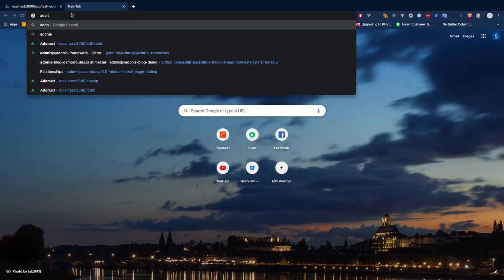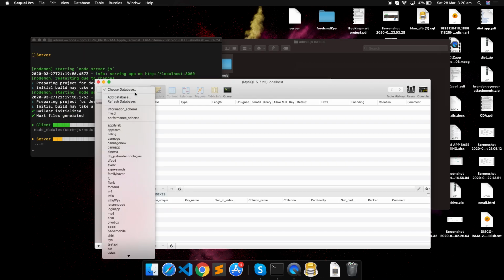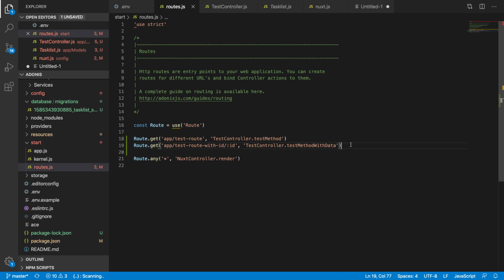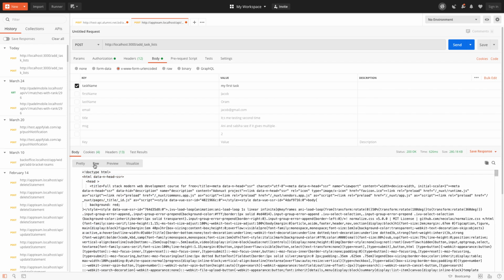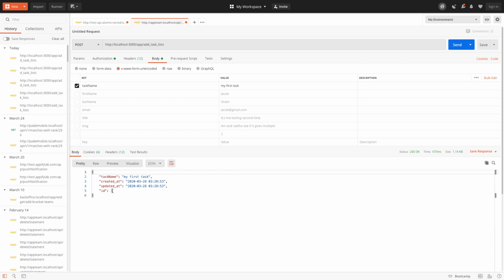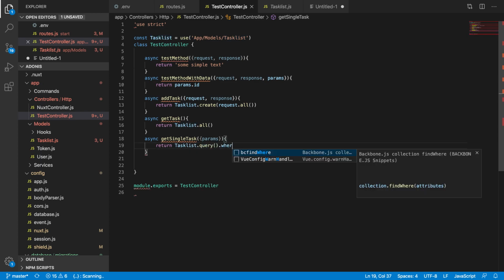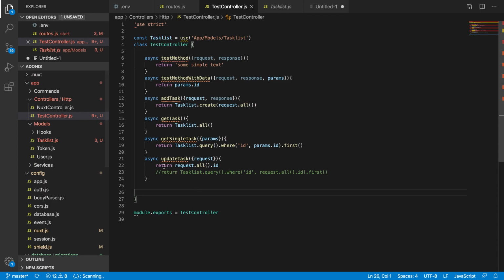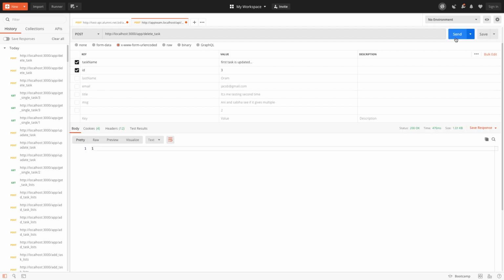Adonis.js route, controller, model and query | Full stack web development - 04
Free full stack web development course using adonis.js , vue.js , nuxt.js and mysql.
To get source code do the following steps.
3. And a message there. Will send the code :)
Hi there, in this video series we are going to develop flutter e-commerce screen design.

In this video you  will learn how to route, model, controller and query for inserting, updating, retrieving and deleting database record.

Hi there, this is a free course. In this course you will be able to become a full stack modern web application developer. I will be teaching you vue.js, nuxt.js, adonis.js (node.js framework) and mysql. I believe if you can complete this course, you will won't need any paid resources at all. You can get all for free. This will be the only help from you :)